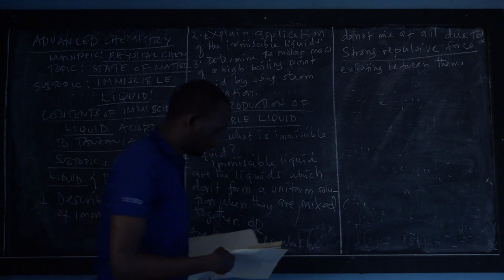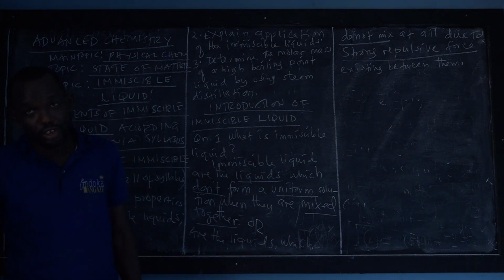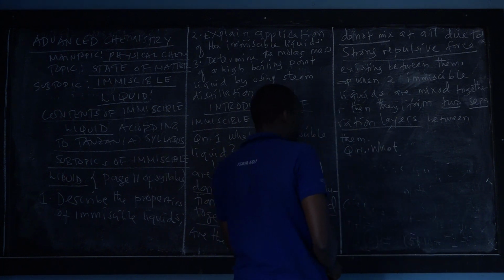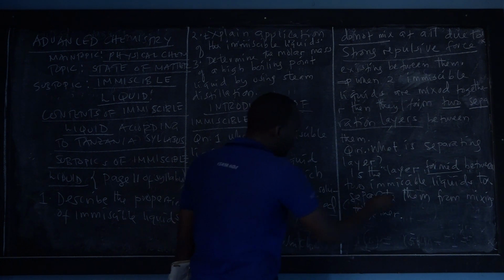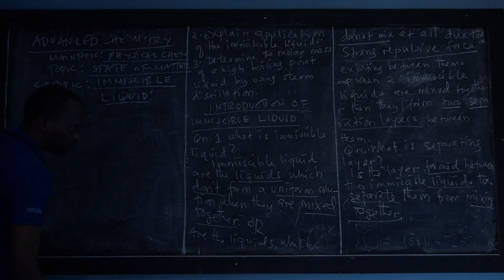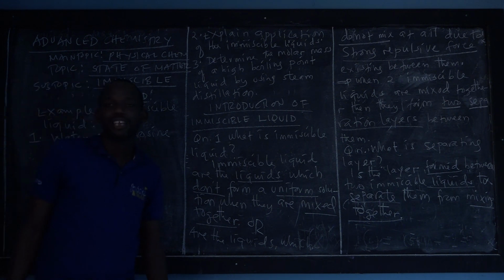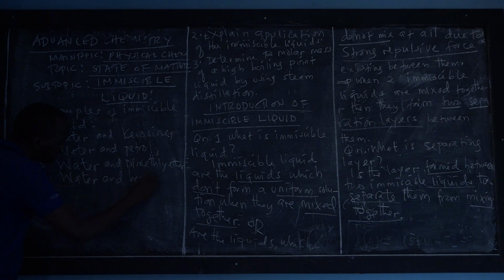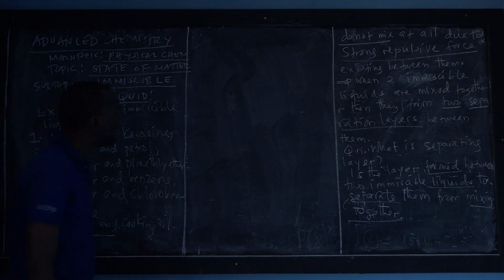GENERAL INTRO OF STATE OF MATTER FOR ALL PCM, PCB, CBG, CBN,& CBA | FORM V&VI | SIR OLENJOLAI